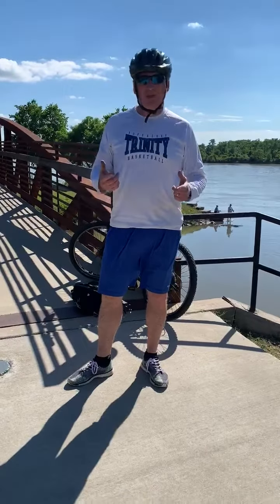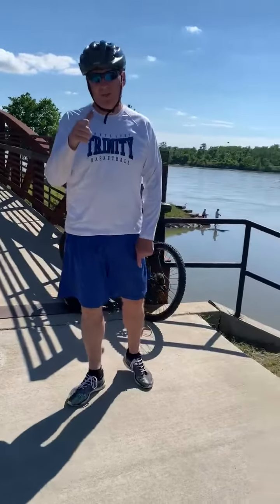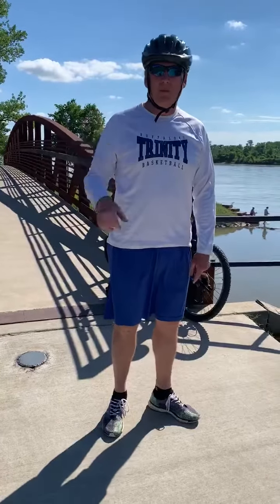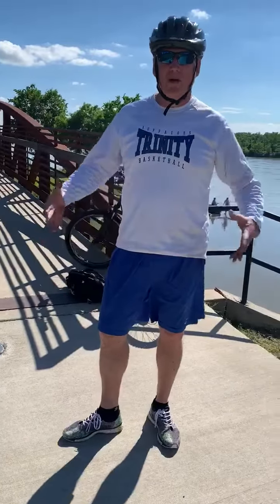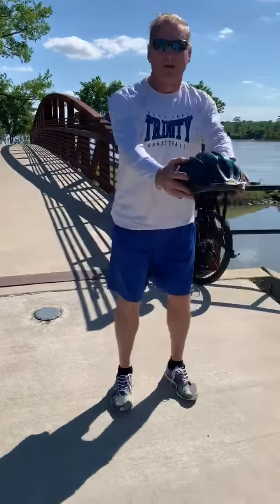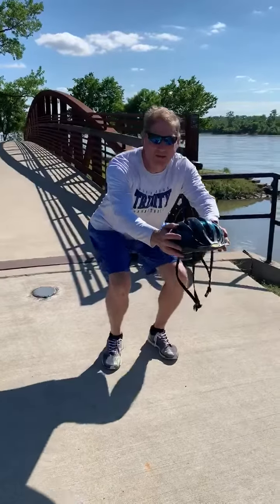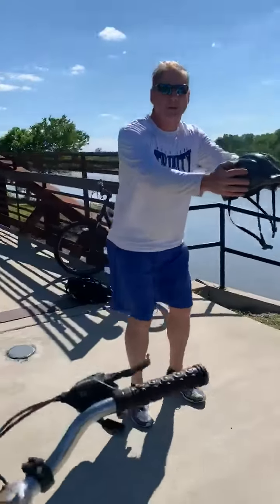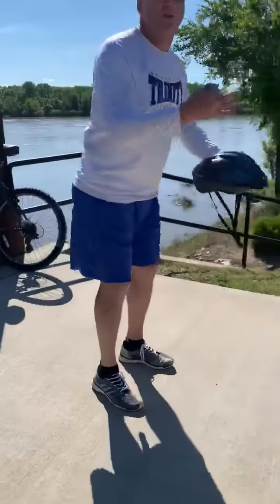May 21, 2020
PE